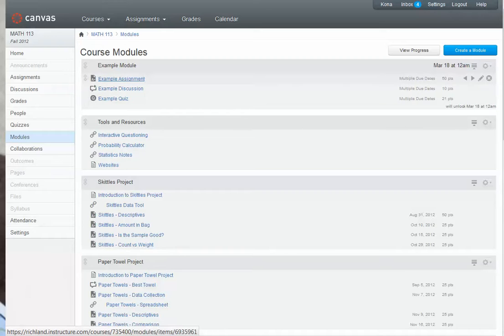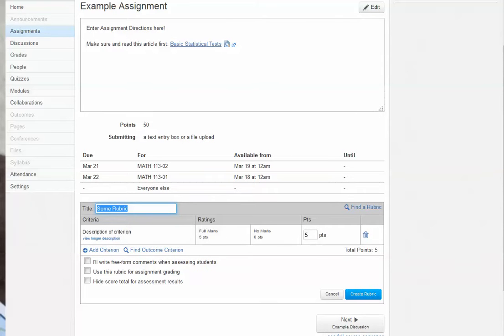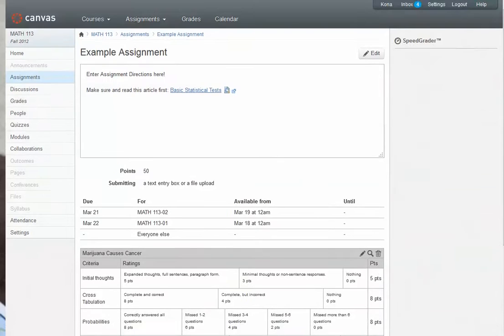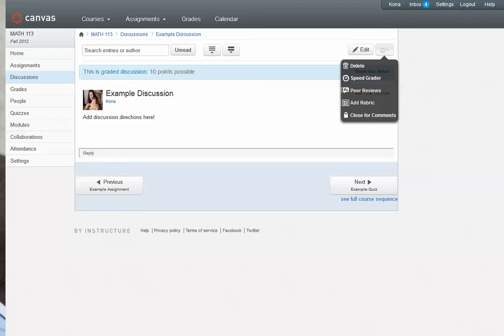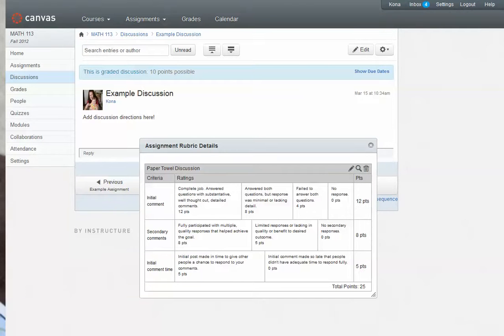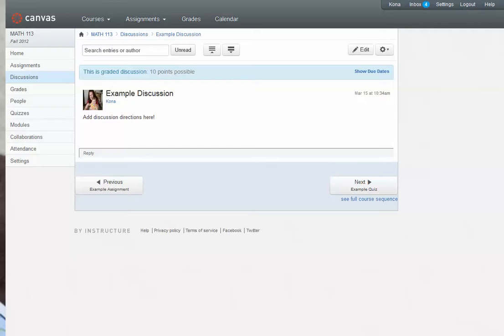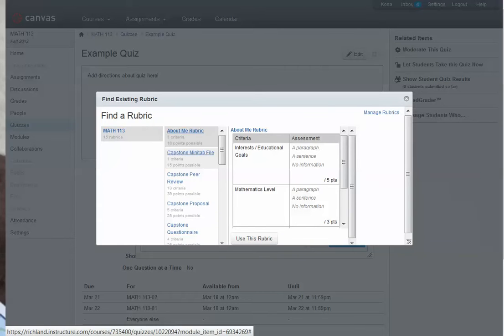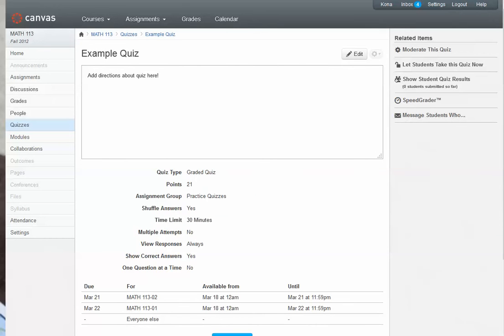Adding Rubrics to Graded Activities